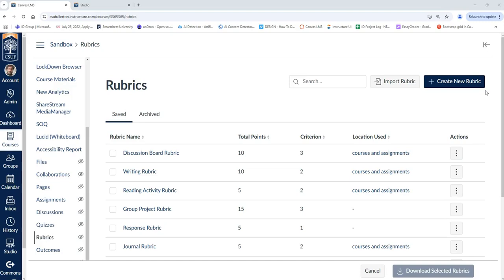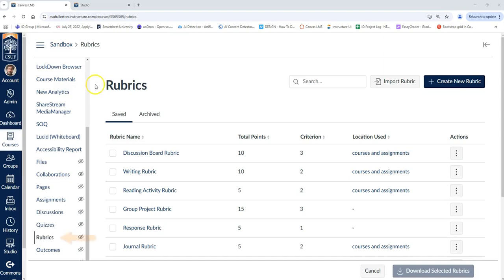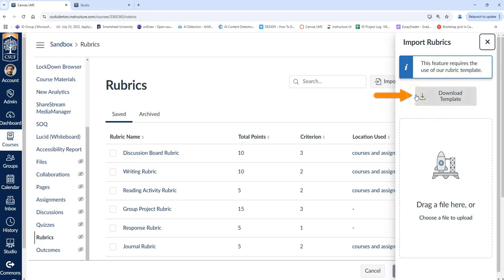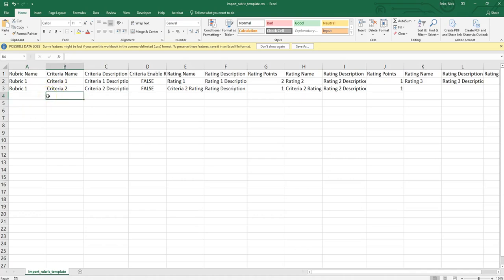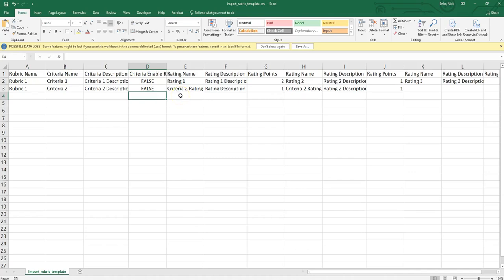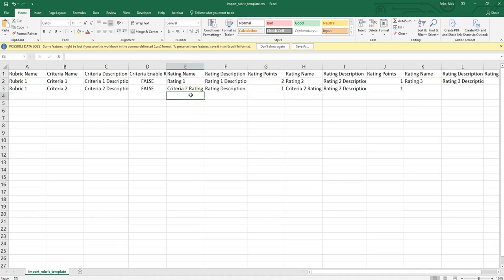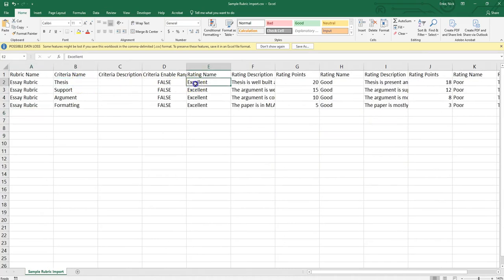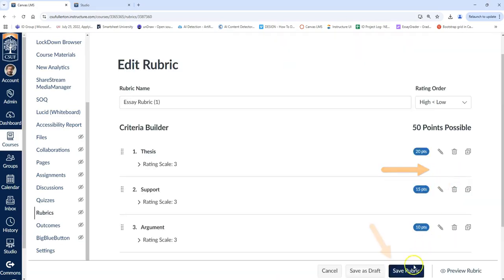Quick Tips: Importing Rubrics Into Canvas